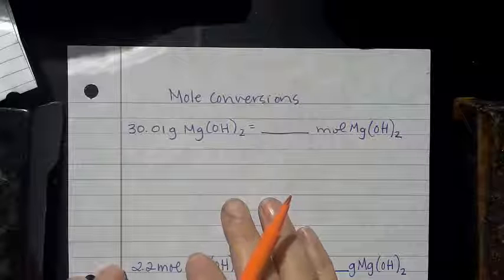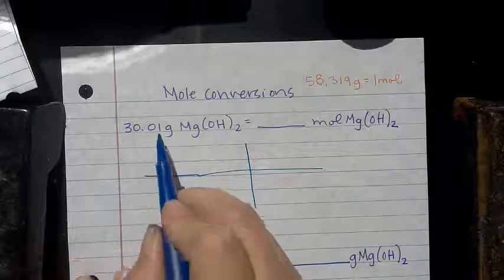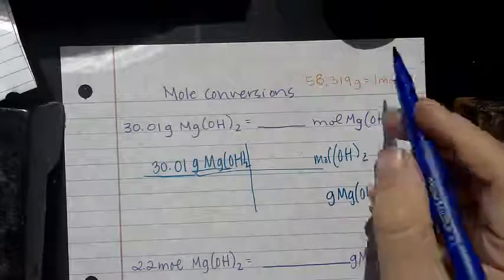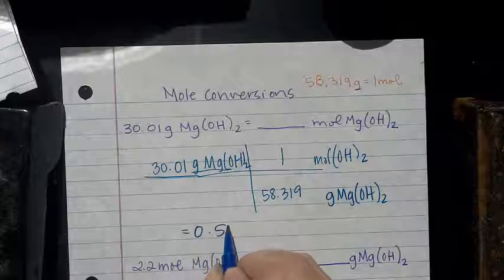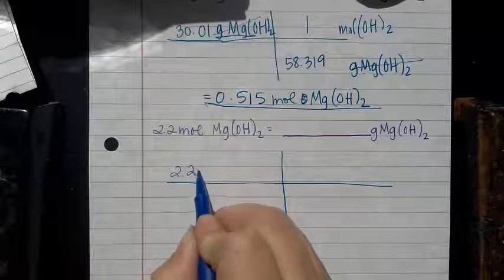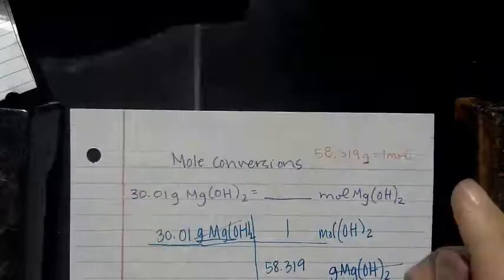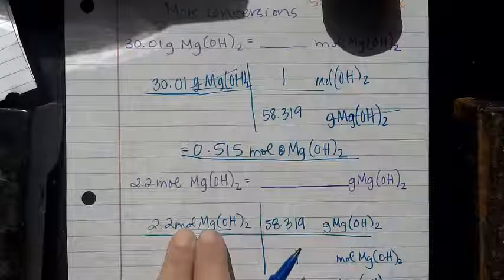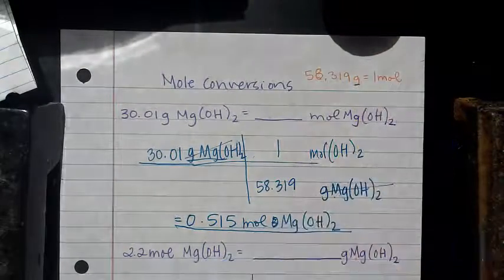Mole Conversions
Description